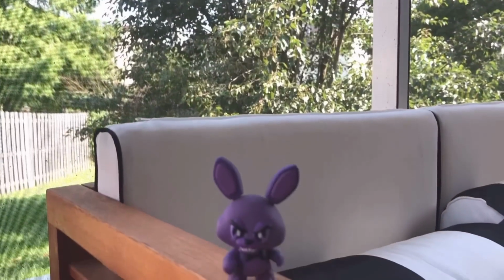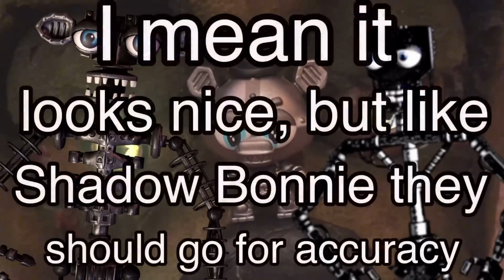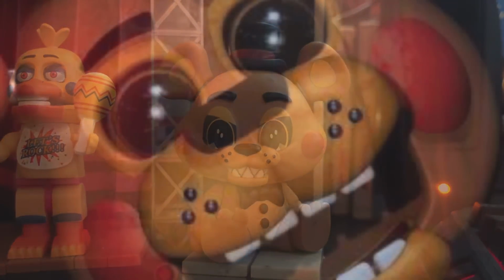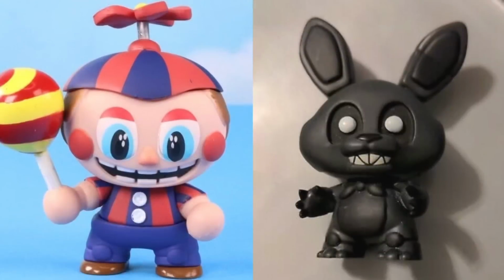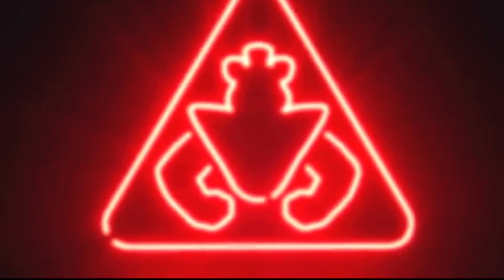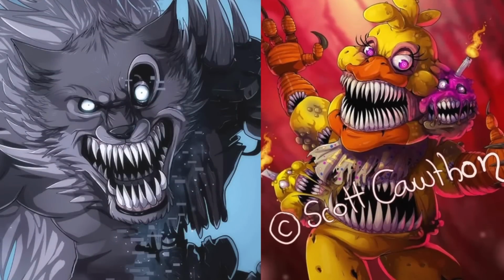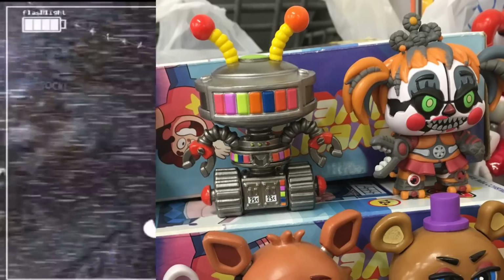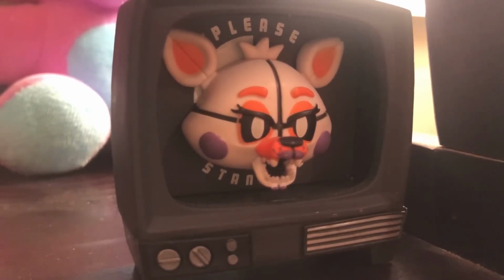EVERY FNAF FUNKO MYSTERY MINI RANKED WORST TO BEST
Funko has released five waves of Five Nights at Freddy’s Mystery Minis.  They have converted many characters into minis like Freddy, Circus Baby and Springtrap but they also have made more obscure characters such as Plushtrap, Yenndo, Minnerina and even The Egg Baby from FNAF 6.  Today we will be ranking every FNAF Funko Mystery Mini from worst to best; of course in my opinion.  Hope you enjoy and have a great evening, bye